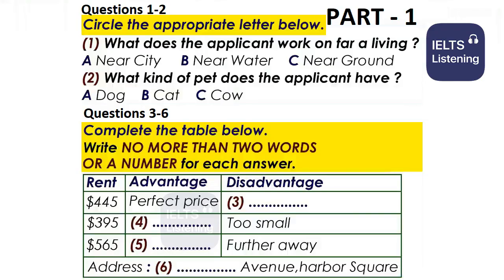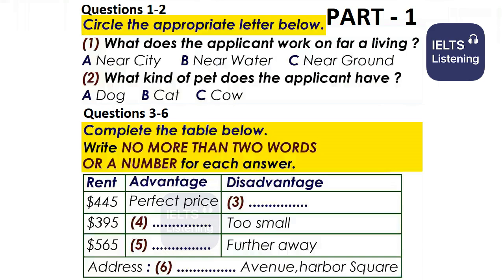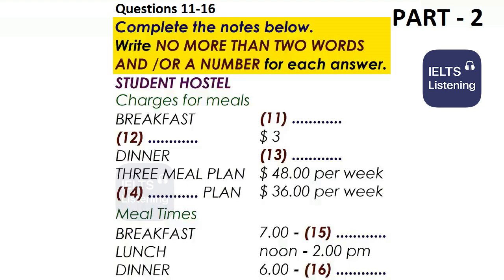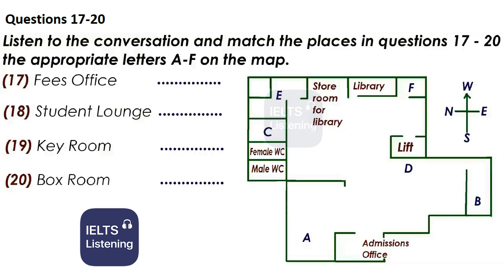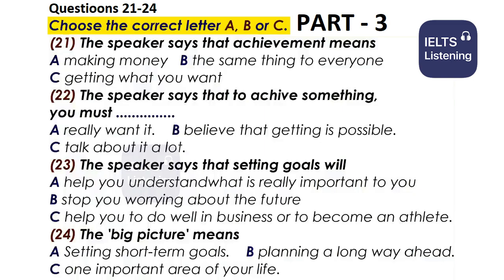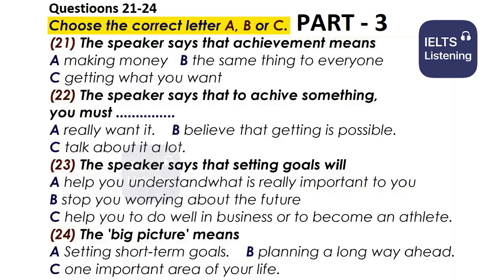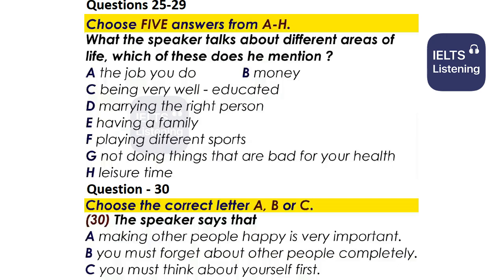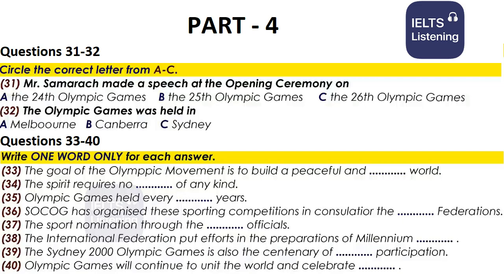🎤🎧 NEW BRITISH COUNCIL IELTS LISTENING PRACTICE TEST 2022 WITH ANSWERS - 11.04.2022